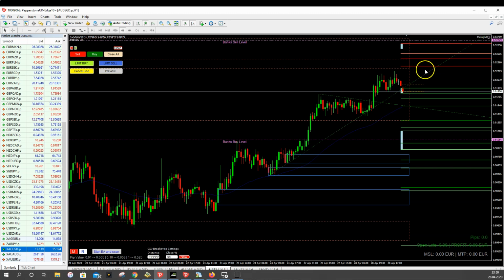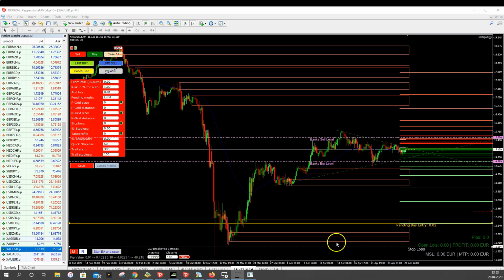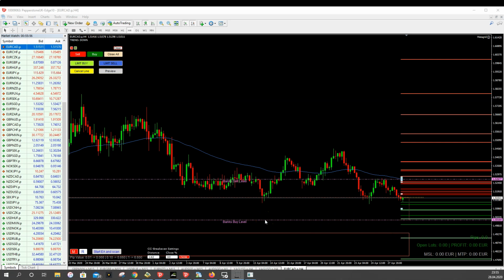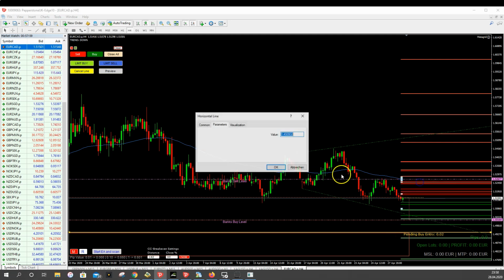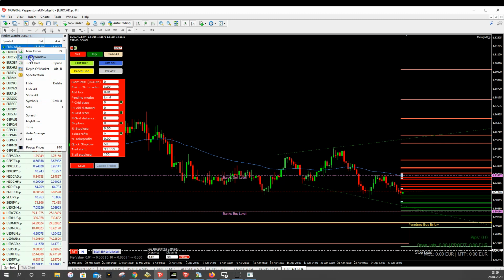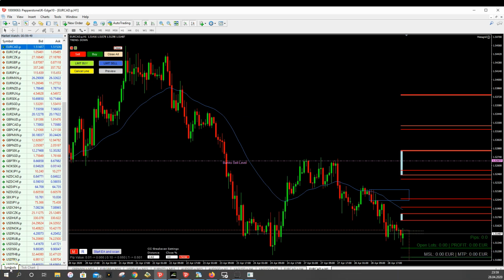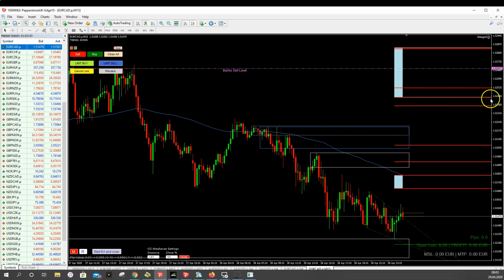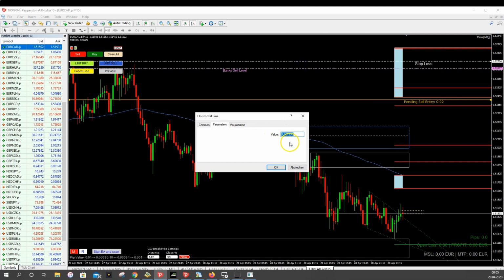Forex trading: Setups for EURCAD, Silver and AUDSGD - April 29th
Today we had no new trades. Price did not come to our entries. Here are the new setups for three pairs.

For my analysis, I use the Supply & Demand software from Pipnotic

Here is a quick overview of the available products and offers:

External products:

If you use this link you´ll get Metagrid for free with four months order blocks (or one of my scanners for free)

If you use this link you´ll get one of my products for free

These are my own products

Please contact if you used one of the links from above to get a free product or if you have any question